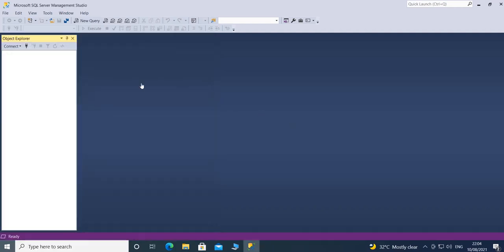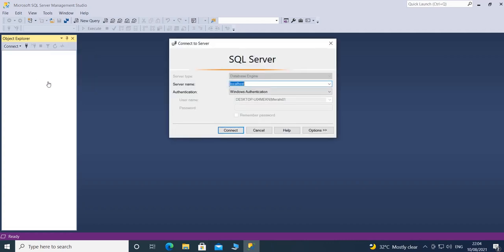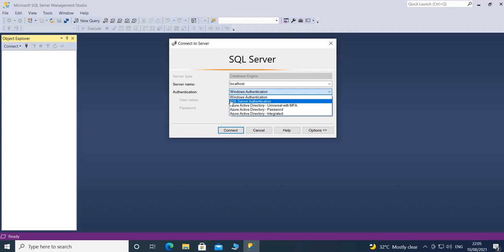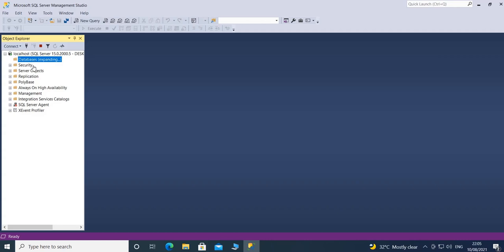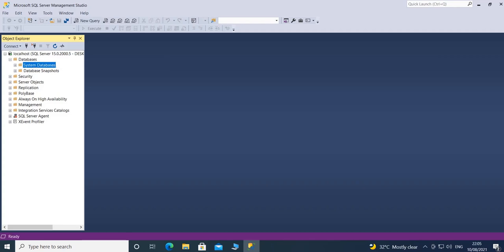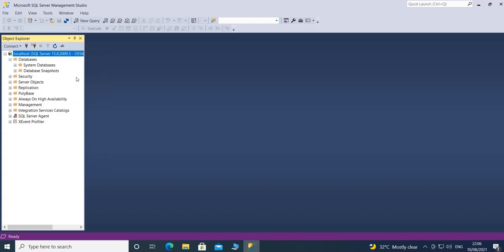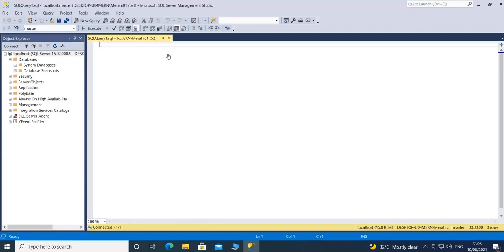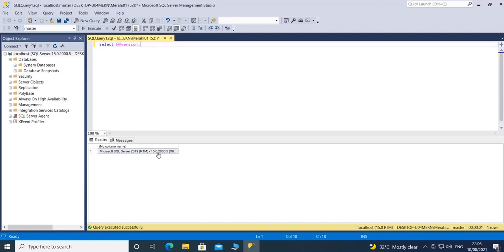Connect to SQL Server with the Management Studio (SSMS)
in this video we will go through the process of connecting to the database server instance through the SQL Server Management Studio